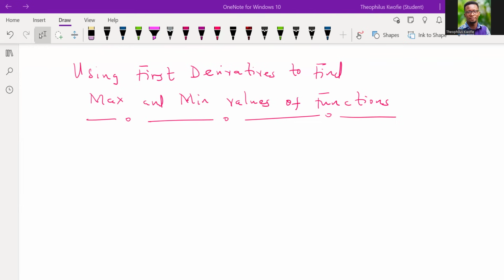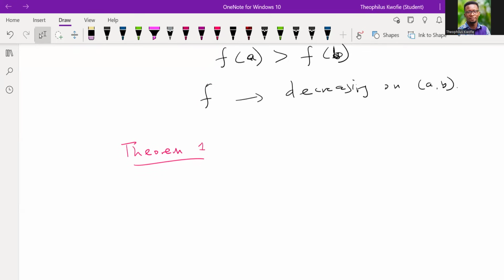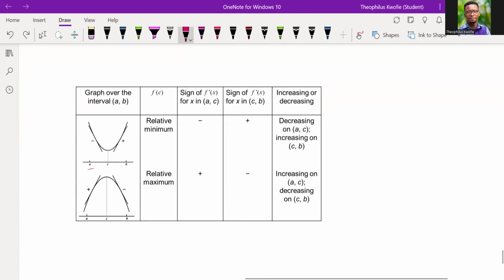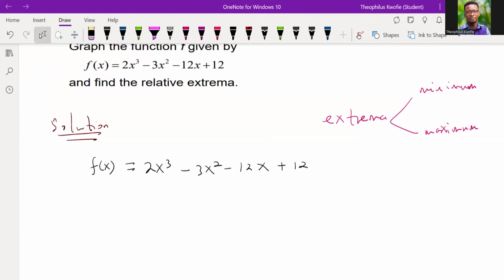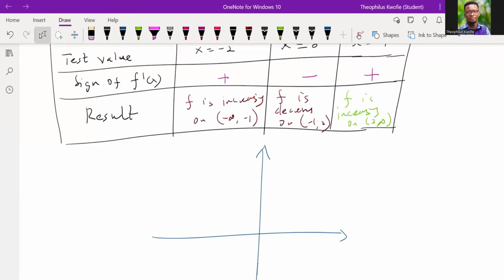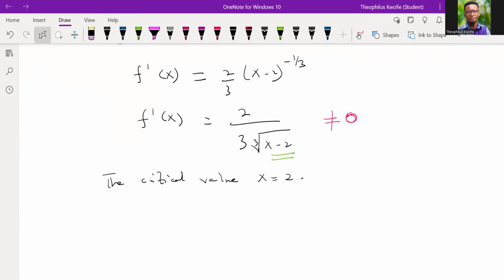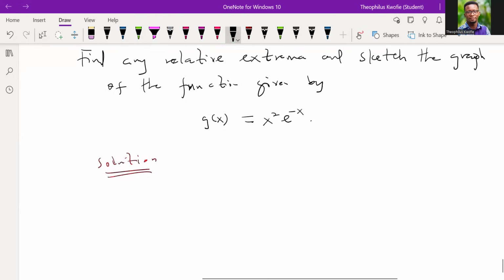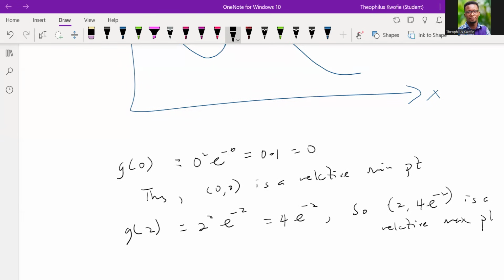First Derivatives Test to Find Maximum and Minimum Values of functions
Welcome back to Theo-MathProblem Solver! In today's video, we'll explore how to use the first derivative to find maximum and minimum values of a function. This is a crucial concept in calculus that helps us understand the behavior of functions and solve optimization problems.

What You'll Learn:

Understanding Critical Points: Learn how to find critical points by setting the first derivative to zero and solving for the variable.
First Derivative Test: Discover how to apply the first derivative test to determine whether a critical point is a relative maximum, local minimum, or neither.

Practical Examples: Follow along with step-by-step examples that illustrate the process of finding and classifying critical points.

Graphical Interpretation: See how the first derivative relates to the shape of the function's graph, including concavity and inflection points.

Why This Matters:
Understanding how to find and interpret maximum and minimum values is essential for solving real-world problems in physics, economics, engineering, and more. Whether you're a student preparing for exams or a math enthusiast looking to deepen your understanding, this tutorial will provide you with the tools you need.